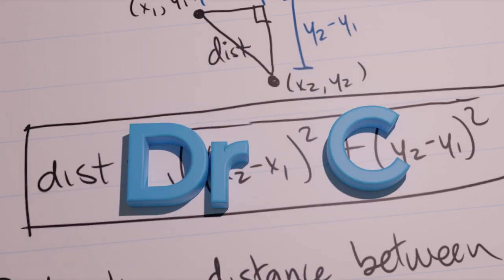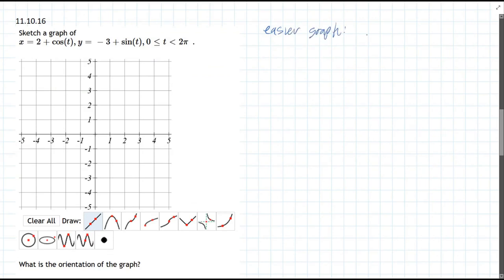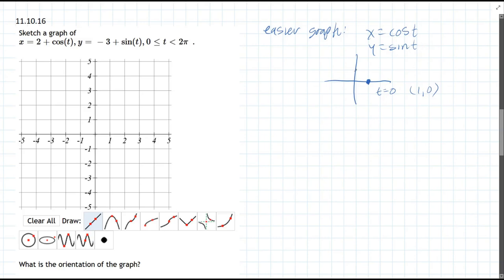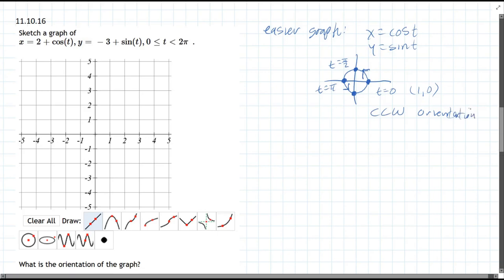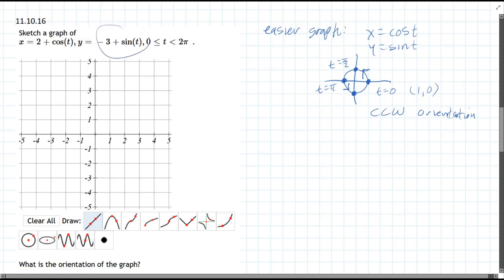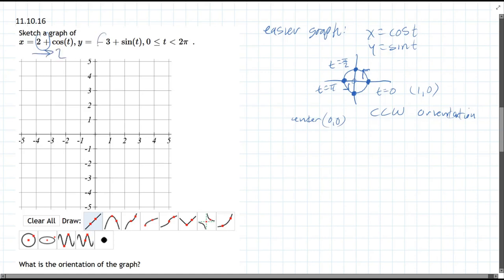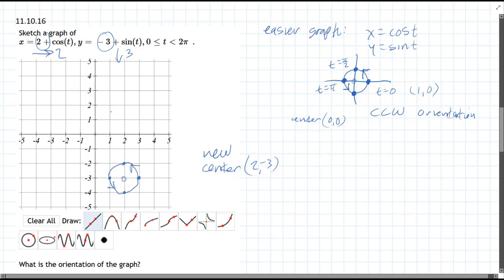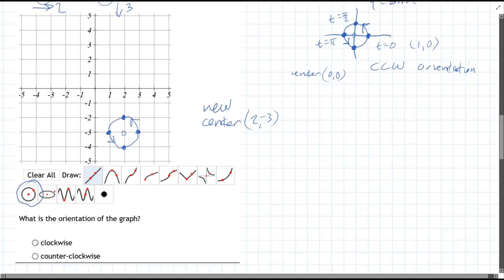112 HW 11.10.16 - Graph Parameterized Circle